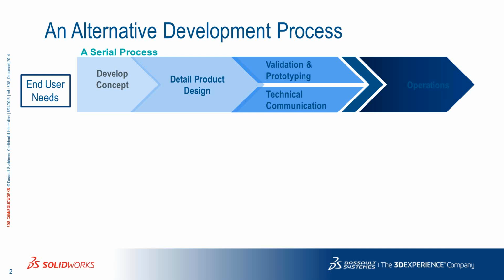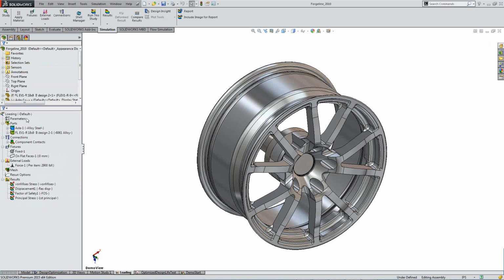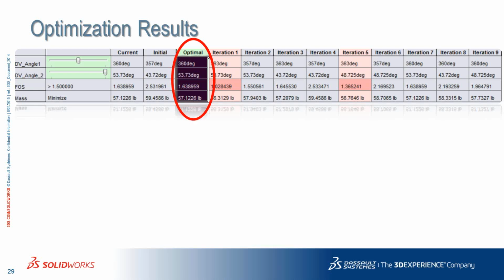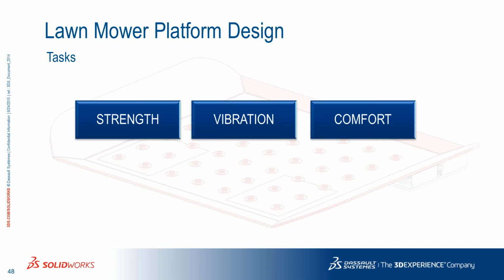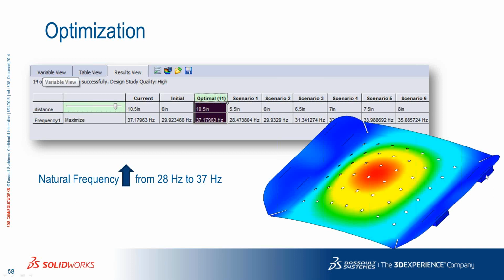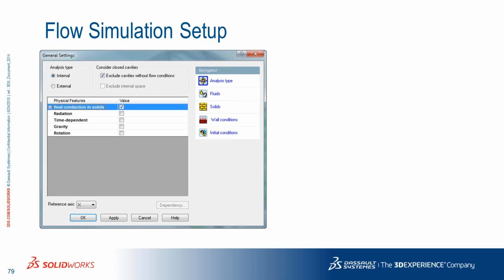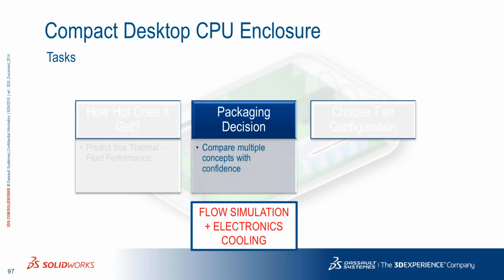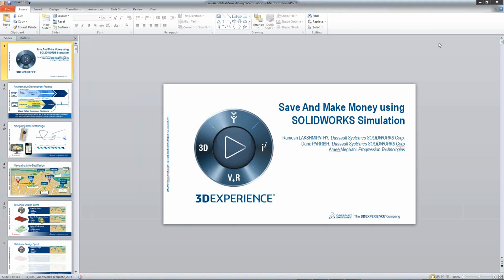Save and Make Money Using SOLIDWORKS Simulation